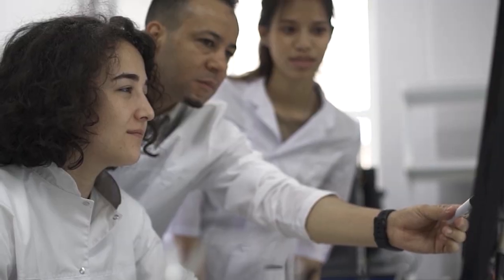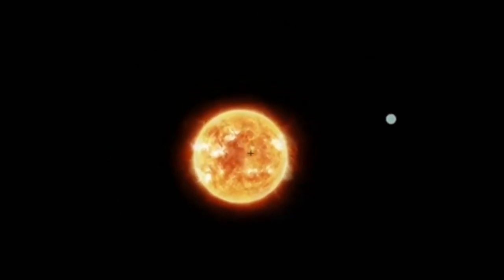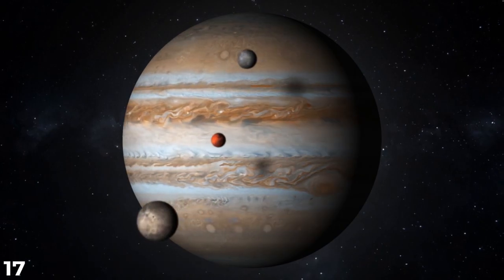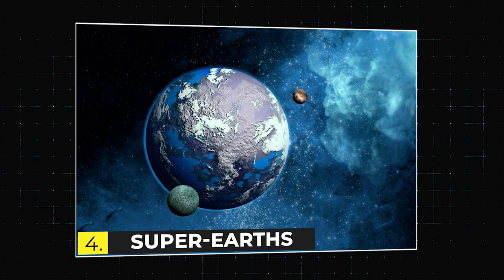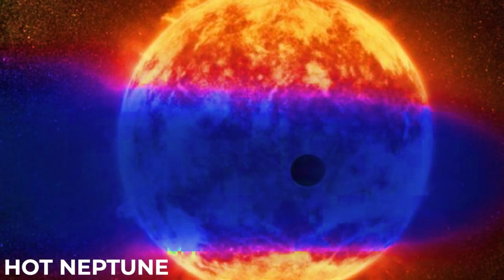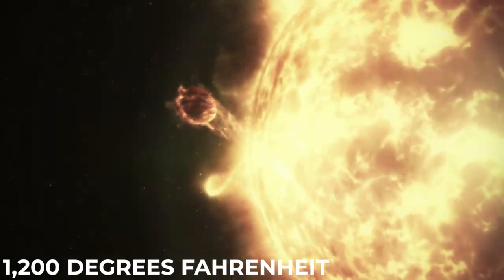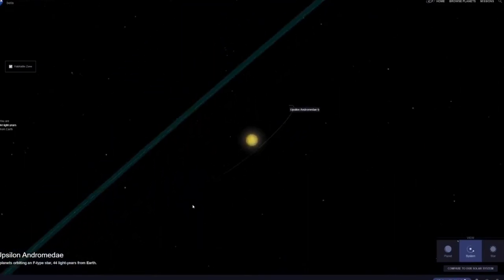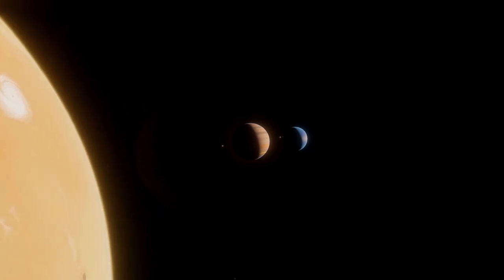Scientist's Have Found The Scariest Planet In...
For many years, researchers have looked for worlds that are comparable to Earth. It is unexpected that the restrictions are so stringent. To conduct their research, they would just need to circle a Sun-like star from a safe distance. NASA has so far found 4,401 exoplanets or worlds outside of our solar system. Some are thought to resemble Earth, while others have unusual atmospheres or circle dangerous stars.

Inspired by Scientists Have Found Most Horrible Planet In Known Universe

Inspired by Scientists Found The Most Terrifying Planet Ever Discovered. What Is It?

Inspired by NASA Just Found The Most Horrifying Object In Known Universe

Inspired by Scientists Have Just Accidentally Discovered The Most Terrifying Planet In The Milky Way Galaxy

Inspired by Scientists Found the Most Horrible Planets in Known Universe

On Space Float we will go through Space news, documentary, Elon musk, and destiny.